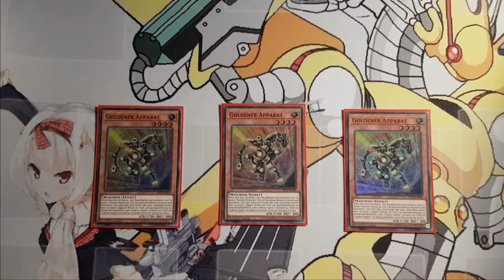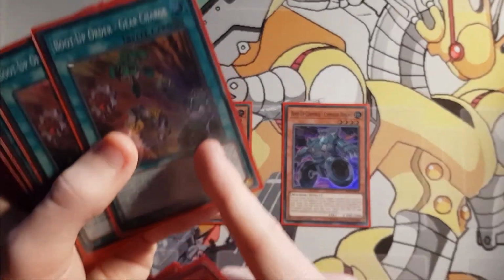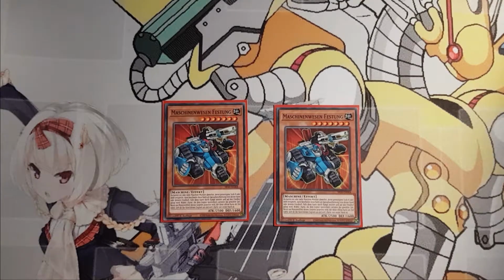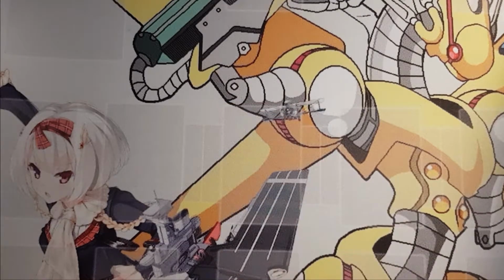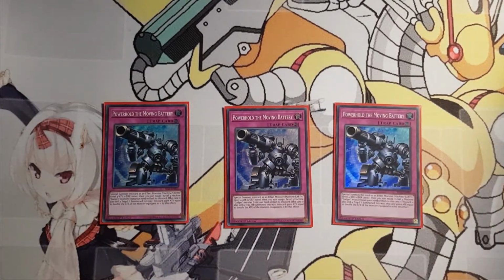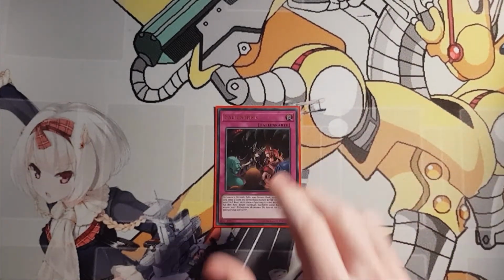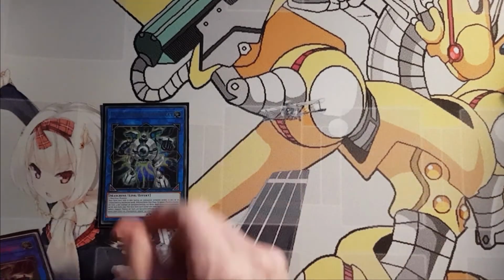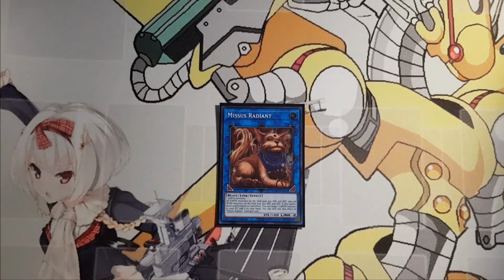Gadget/Machina - Deck Profile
today I brought you guys something that I worked on the last couple of days and had alot of fun with. Of course I wanted to make a Time Thief Version of this Deck but I felt like the channel needed some pure machines again, eventhough Time Thief is still really cool. This as mentioned is more going first oriented but I think you can easily take this into a more going second route.
Goodbye.

TheLaval